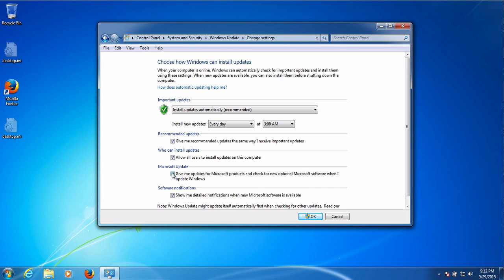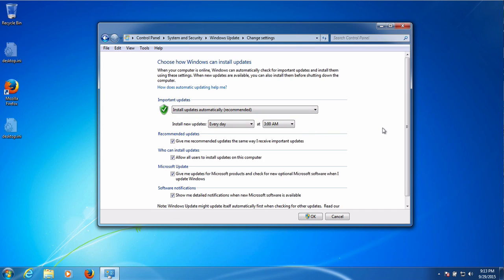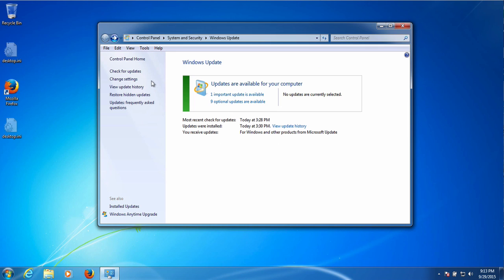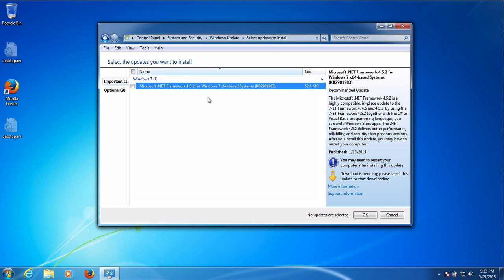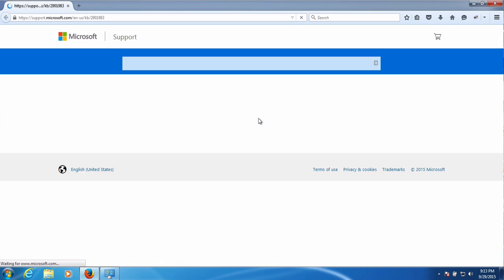Cyber Security || 3. Windows 7 - Auto Update